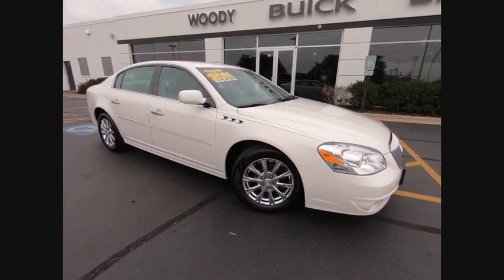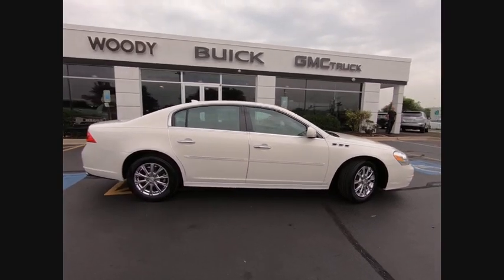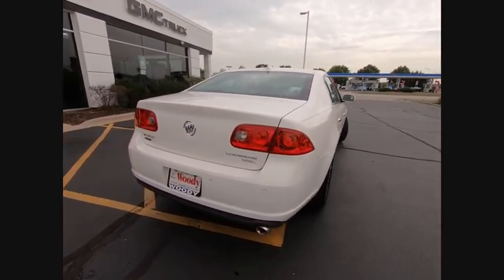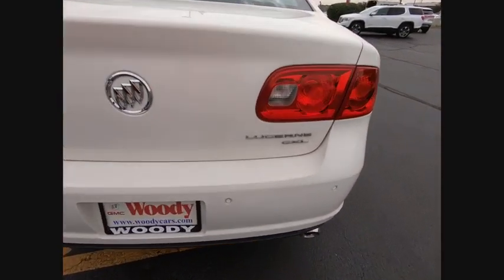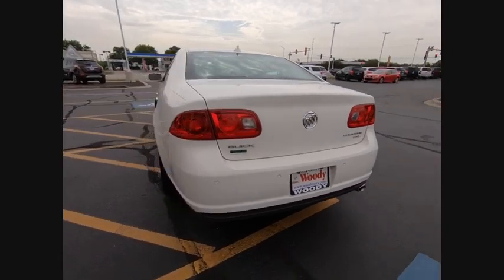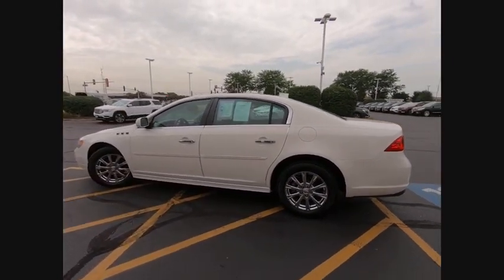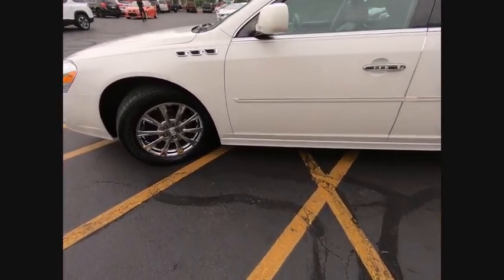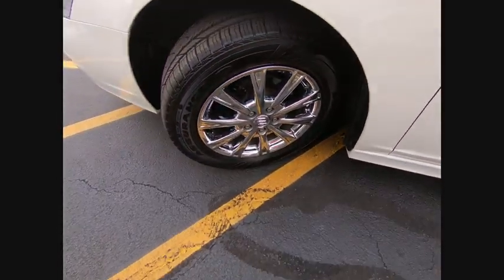2011 Buick Lucerne Naperville IL GN6466N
2011 Buick Lucerne CXL Premium

Lucerne CXL Premium, 3.9L V6 SFI Flex Fuel, titanium Leather, 6-Passenger Seating, Blind Spot Sensor, Body-Color Heated Power-Adjustable Outside Mirrors, Driver Confidence Package, Fully automatic headlights, Garage door transmitter, harman/kardon 9-Speaker Audio System Feature, Heated door mirrors, Heated front seats, Heated steering wheel, Memory seat, Molded Splash Guards, Panic alarm, Power door mirrors, Preferred Equipment Group EXL Premium, Rear Parking Sensors, Remote keyless entry, Remote Vehicle Starter System, Security system, Side Blind Zone Alert, Steering wheel mounted audio controls, Theft-Deterrent System w/Content Theft Alarm, Tilt steering wheel, Turn signal indicator mirrors, Ultrasonic Rear Parking Assist. CARFAX One-Owner. Clean CARFAX. White Opal 2011 Buick Lucerne CXL Premium FWD 4-Speed Automatic Electronic Enhanced 3.9L V6 SFI Flex FuelRecent Arrival! Odometer is 43618 miles below market average! 27/17 Highway/City MPGAnd as always, Woody is standing in the showroom with his checkbook, ready to give you top dollar for your trade.